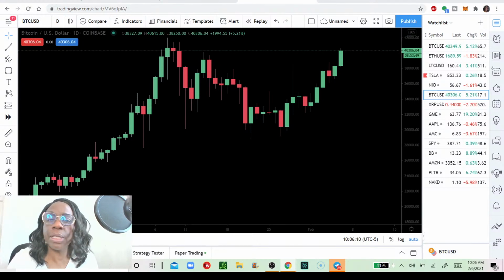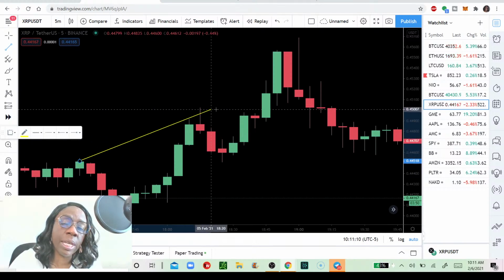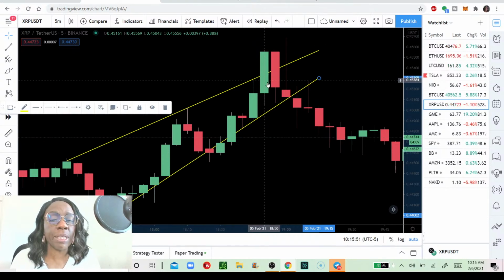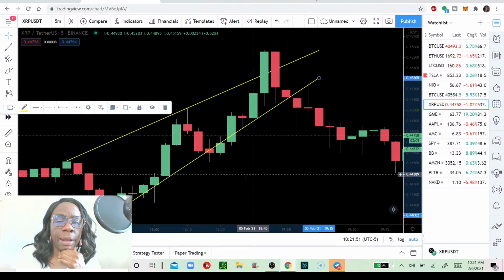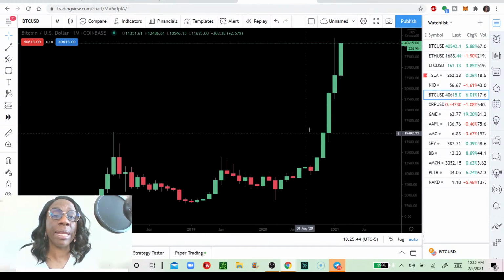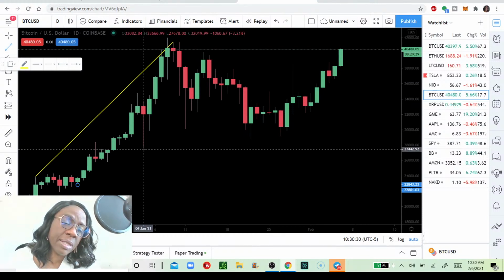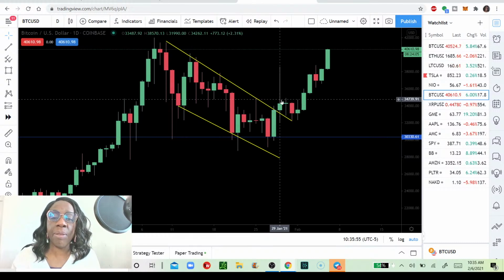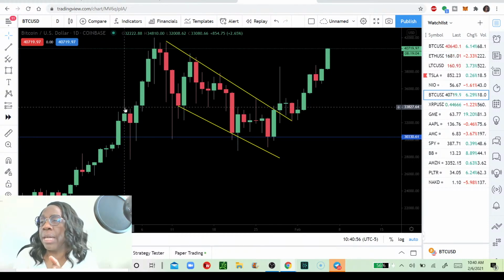CHARTING ANALYSIS WITH Q&A~ Drawing Trendlines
***In this LIVESTREAM I will go over TRENDLINES and how to draw them.